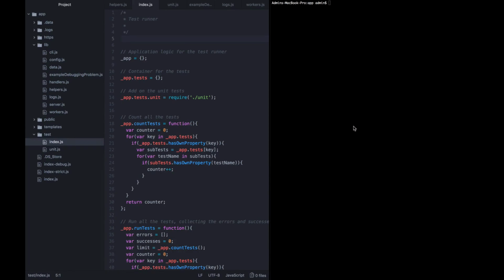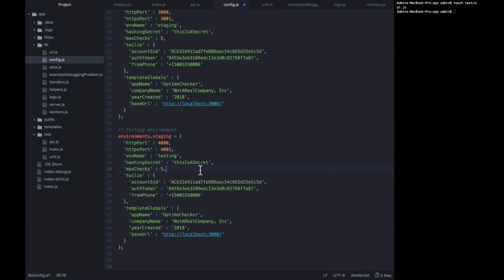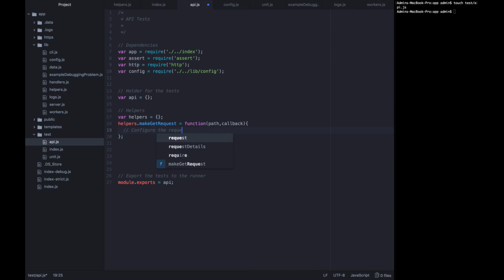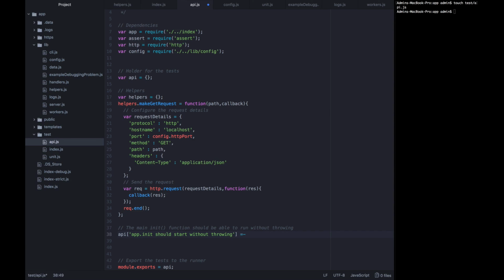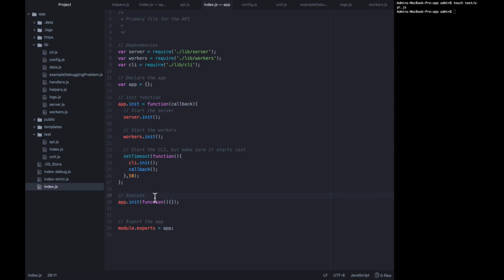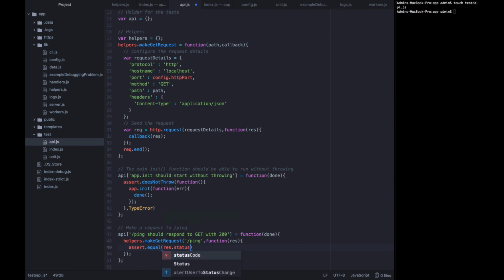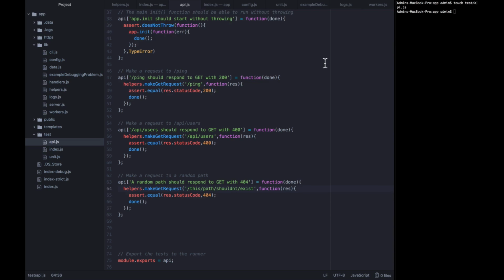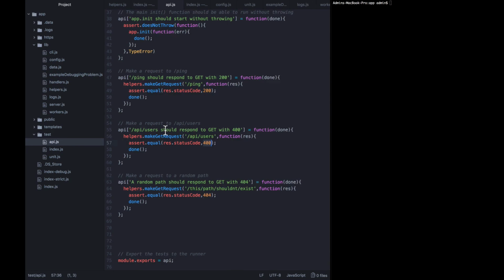66. Gaining Stability | Adding API Tests | Node.JS | Learn with Shahbaz Ashraf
66. Gaining Stability | Adding API Tests | Node.JS | Learn with Shahbaz Ashraf